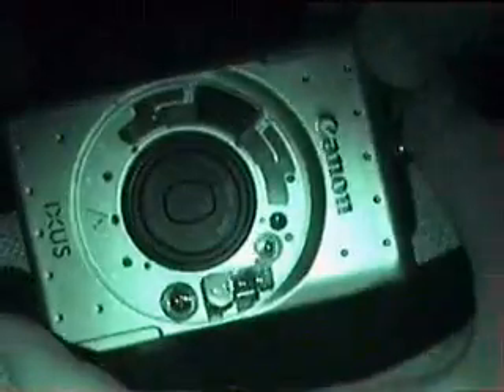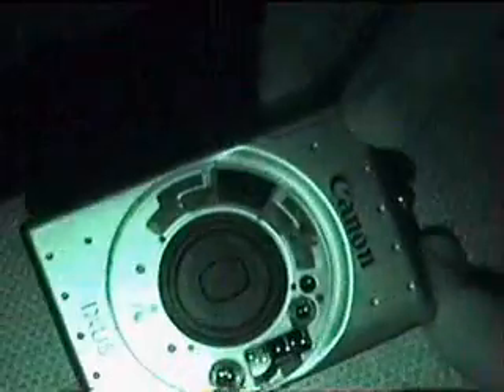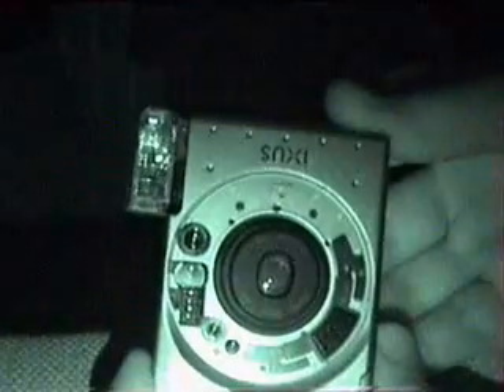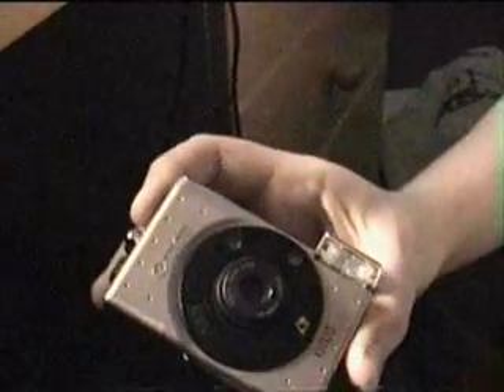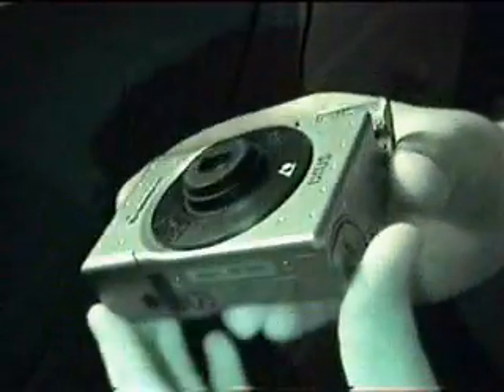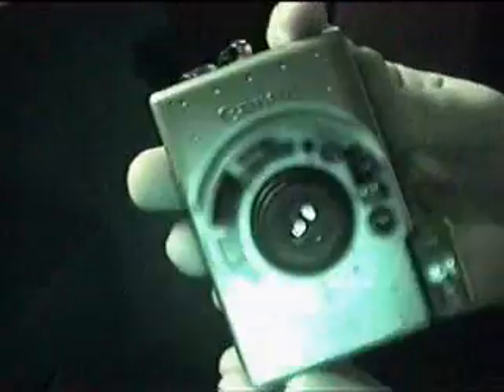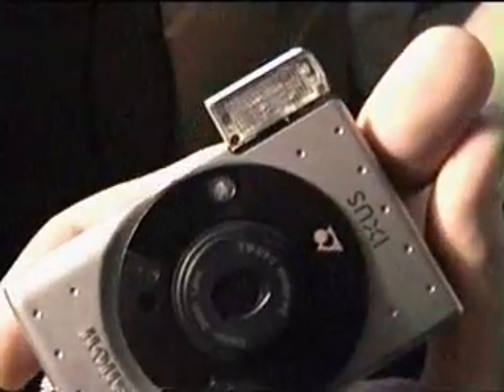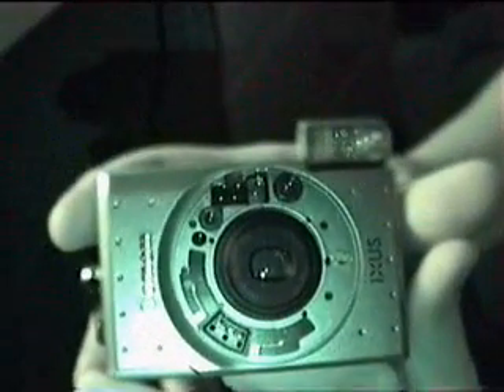X-Ray Infra Red Camera (Nightshot Mode)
There are substances that appear opaque to the human eye but translucent to cameras with infra-red capabilities.  This is an example of one of them.  The camera I was using was a Sony Handycam TR728E.  The Nightshot mode is what is used in this video.